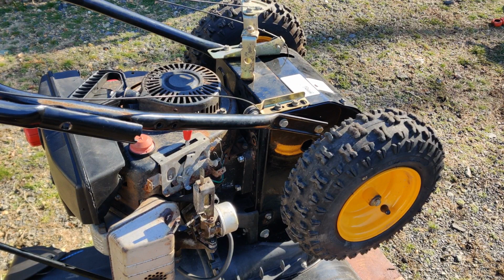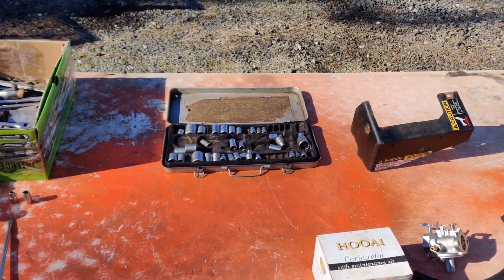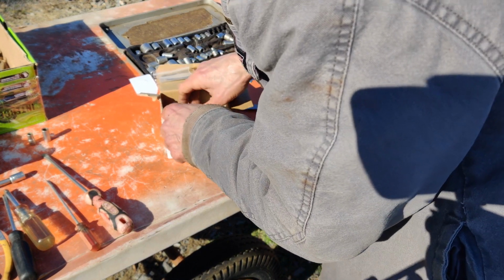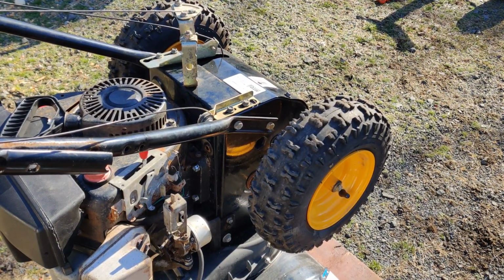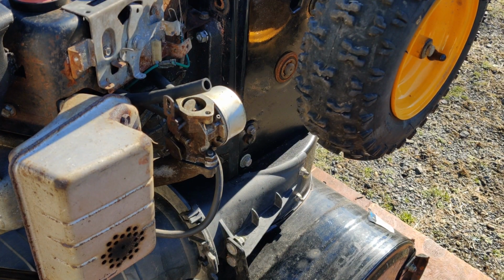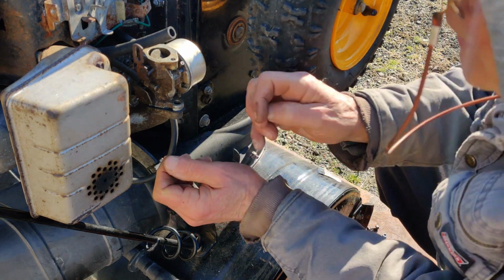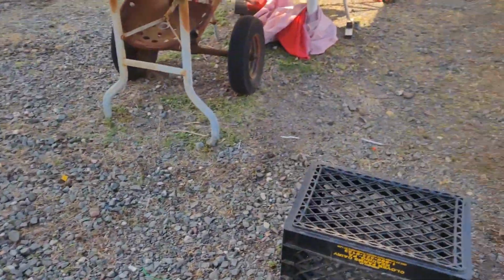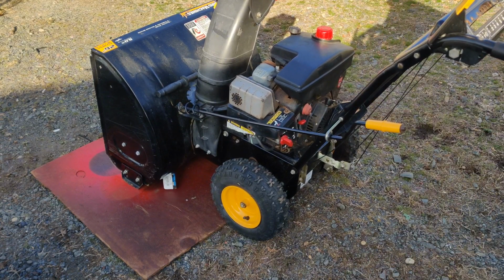Tecumseh. Hipa carburetor replacement. Non EPA.